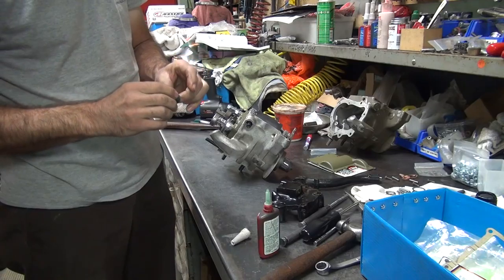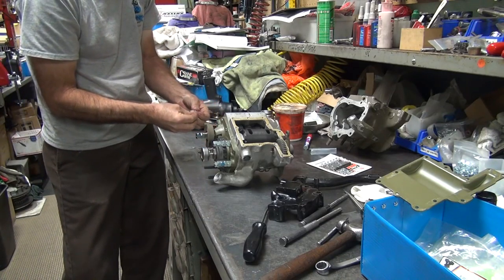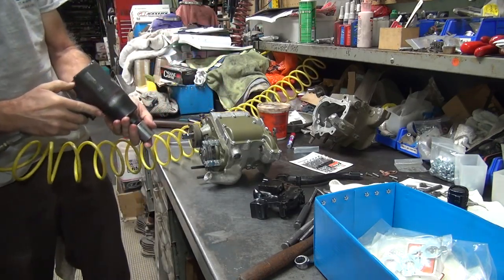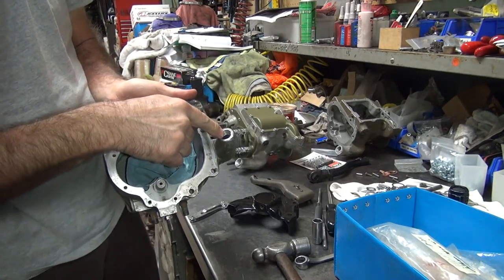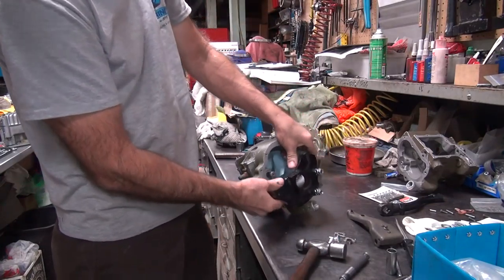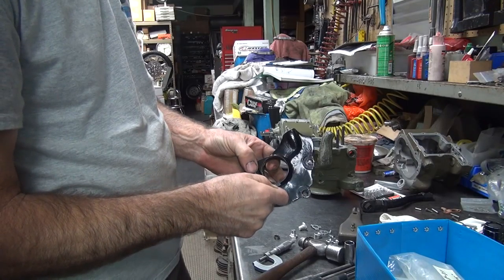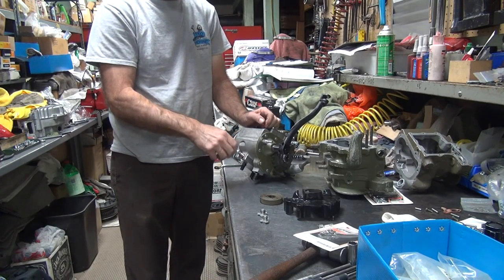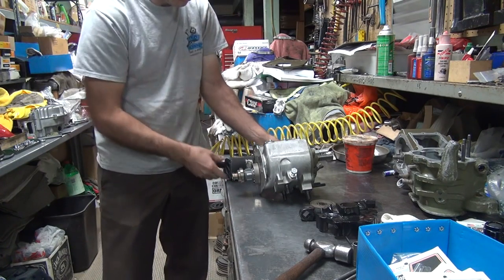1942 wlc wla 45ci #317 nos transmission parts repair rebuild harley reassembly by tatro machine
1942 wlc wla 45ci #317 nos transmission parts repair rebuild harley reassembly by tatro machine

tatro